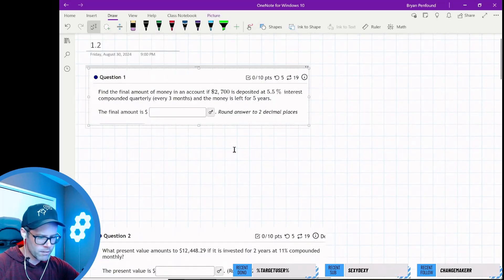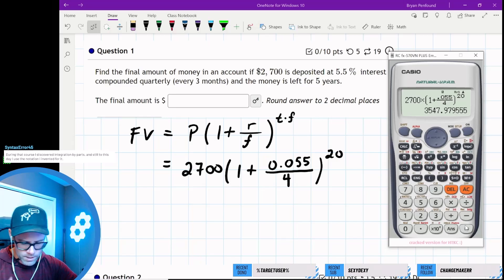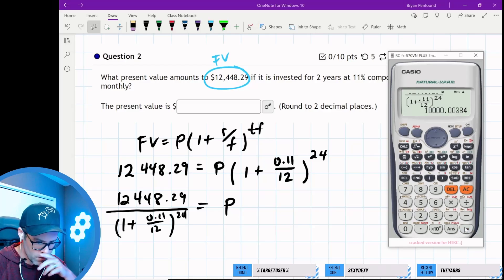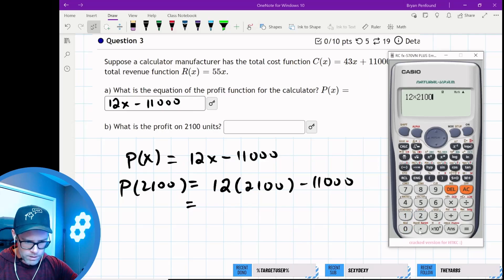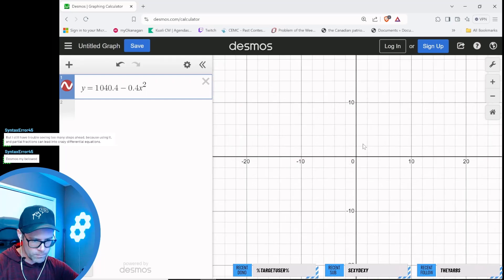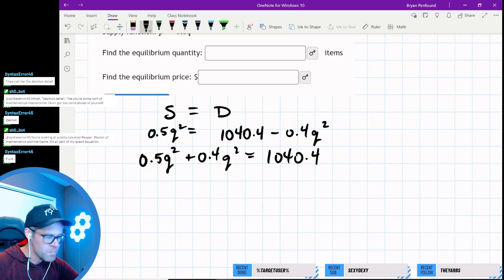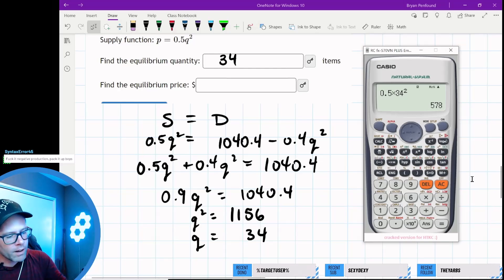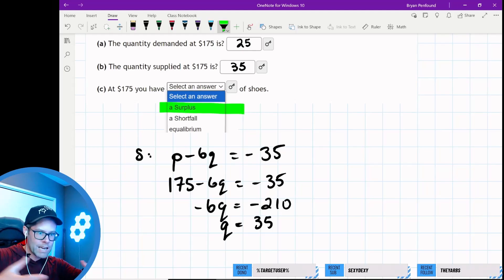See a Question, Try a Problem 1.2